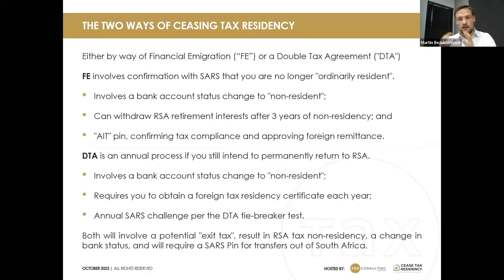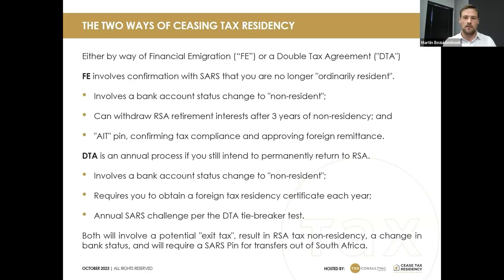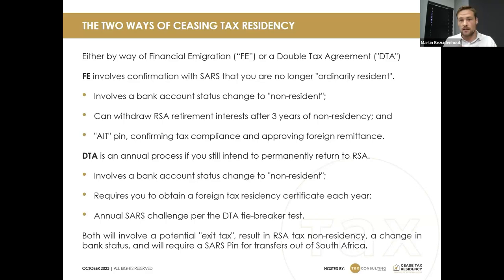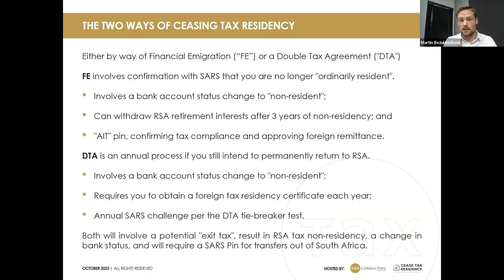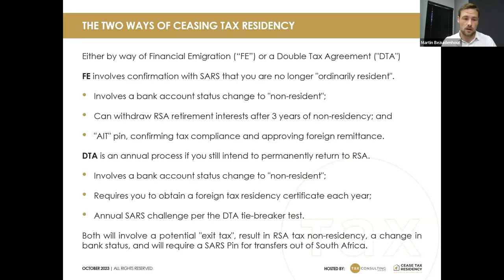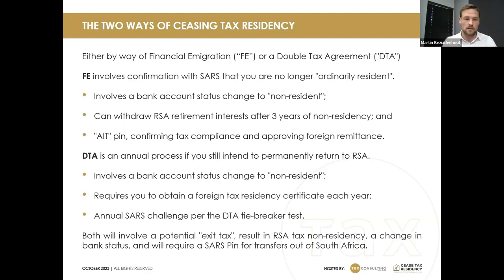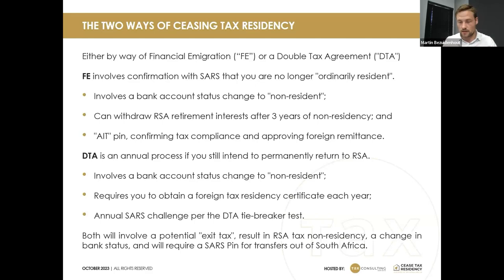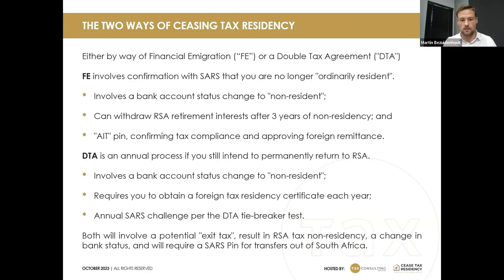The Two Ways of Ceasing Your Tax Residency | Martin Bezuidenhout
The path to ceasing tax residency for South Africans abroad.

In this short snippet, Martin Bezuidenhout (Expat Tax Attorney) simplifies the process of ceasing tax residency for South Africans living and working abroad. Explore the Financial Emigration Process and Double Tax Agreements, to shape your financial future.